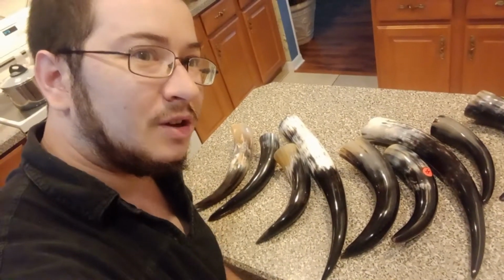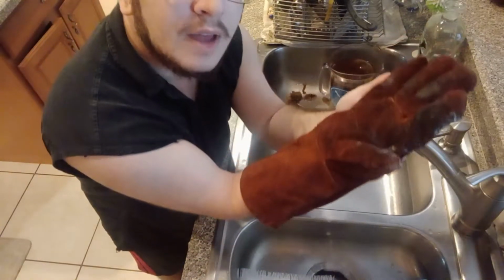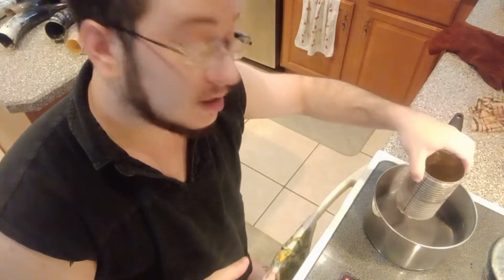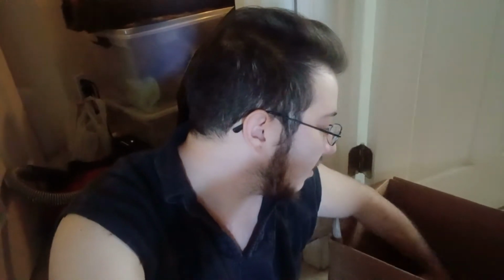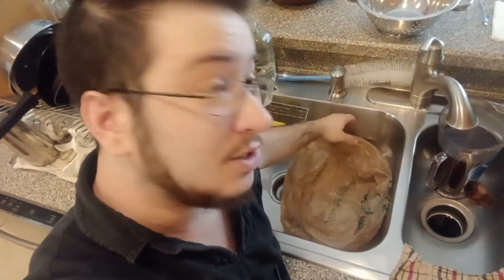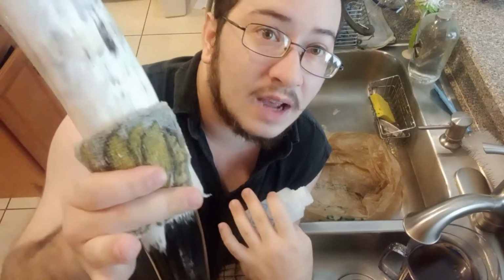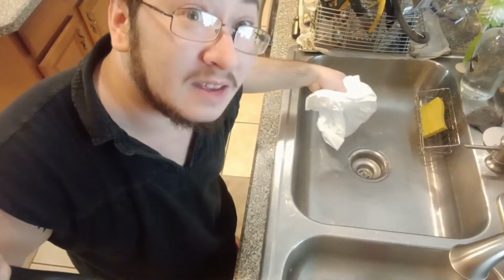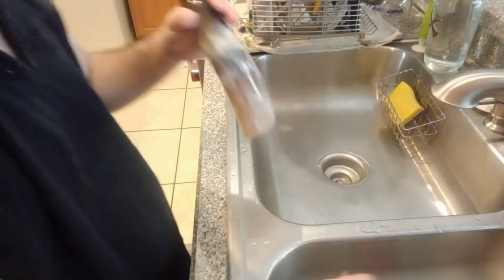How to clean and seal a drinking horn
Welcome to Malonze Productions

Home for Cosplay and Videogame Playthroughs!

Malonze Productions@